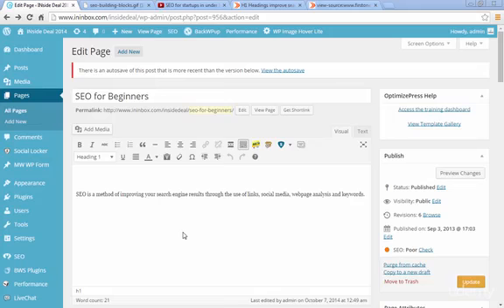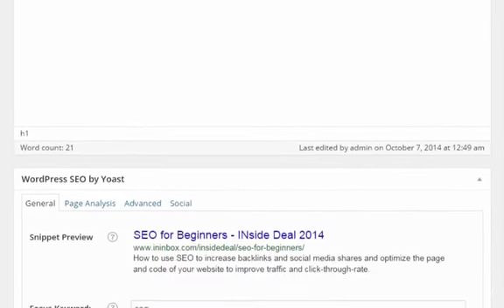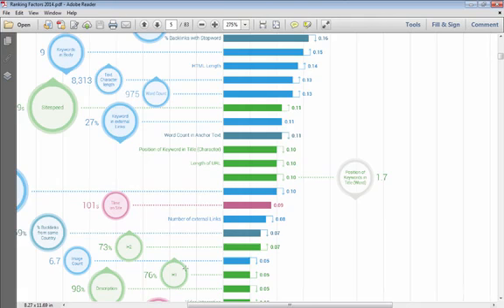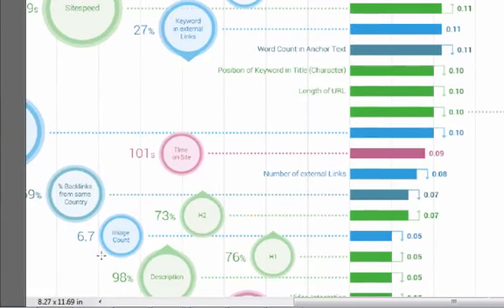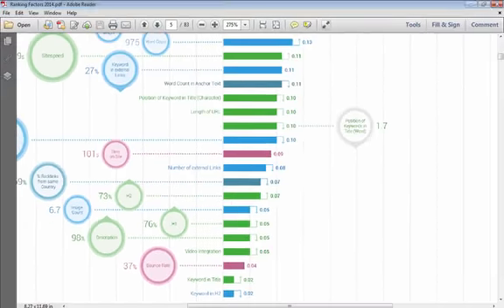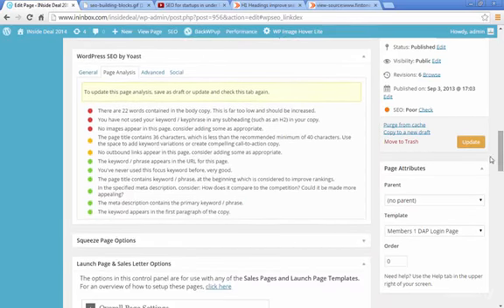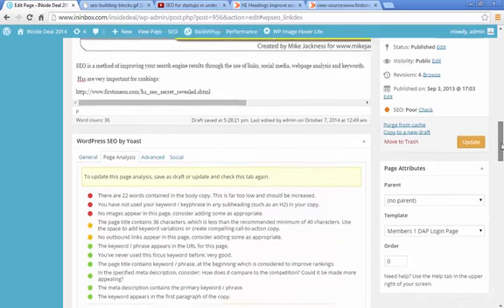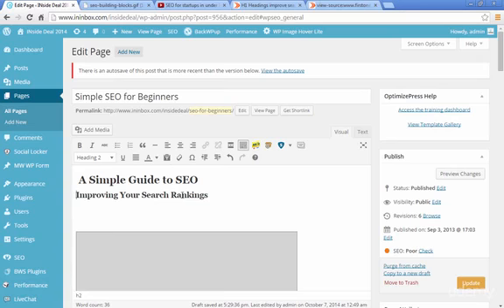24 15 Things You Need to Include in Every Post to Hit the 1st Page of Google